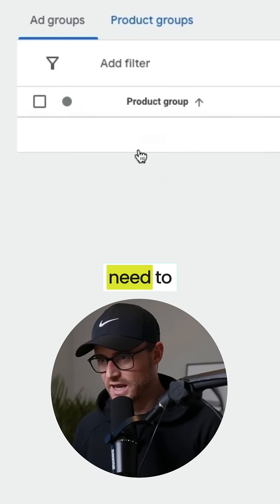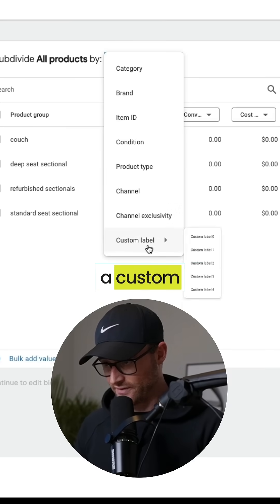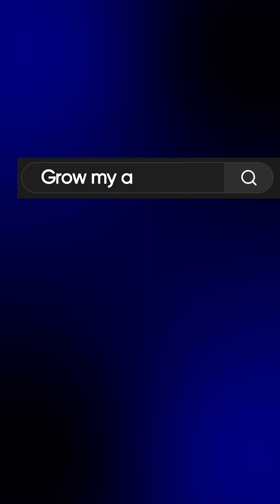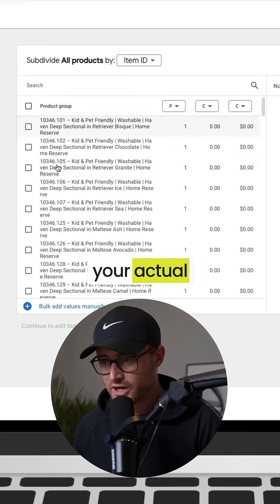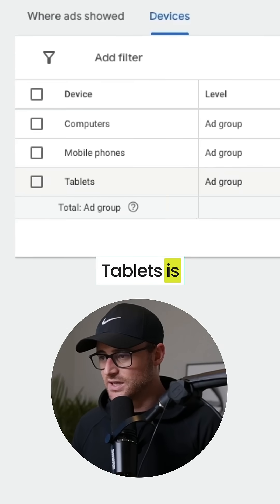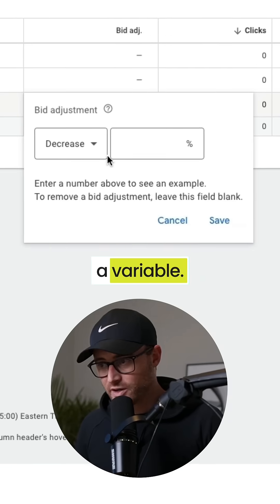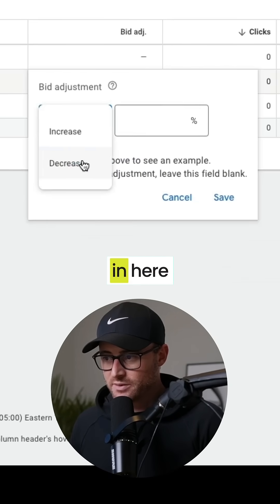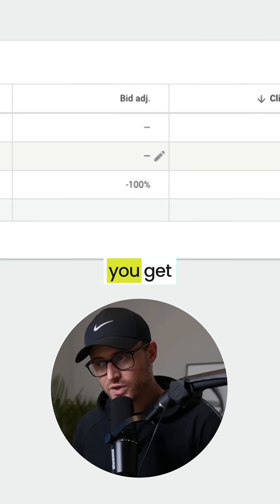Don't launch a Google Shopping campaign without these settings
Always use these Google Shopping settings on a new campaign: segment top sellers by SKU/custom label, exclude tablets (-100%).